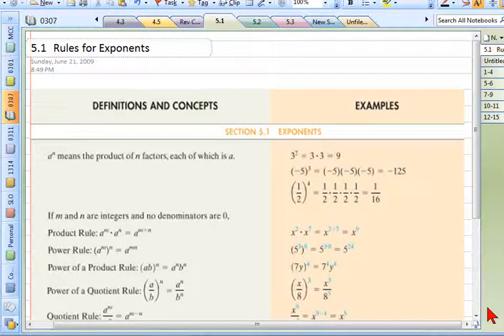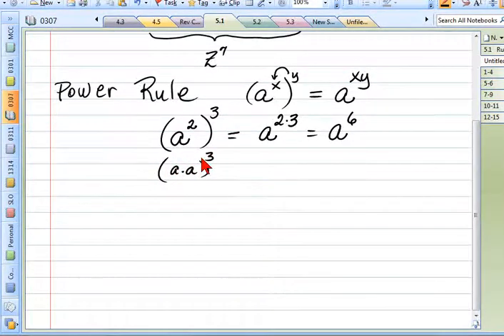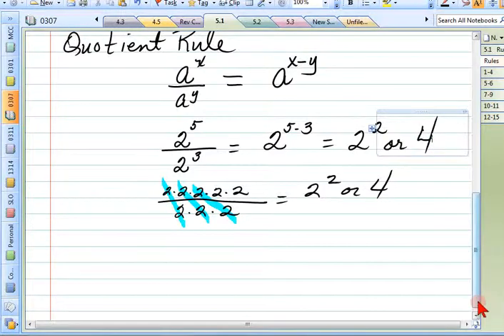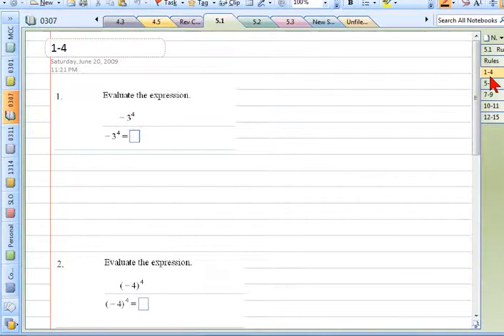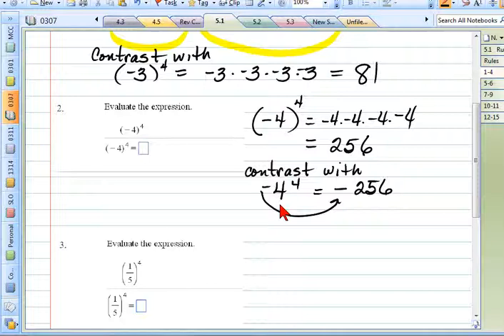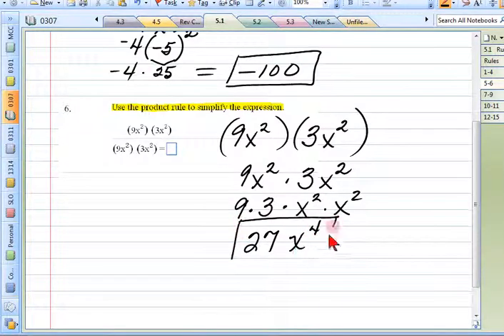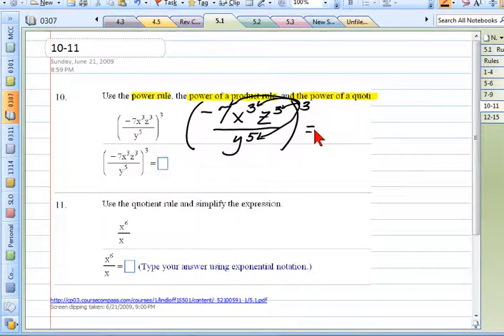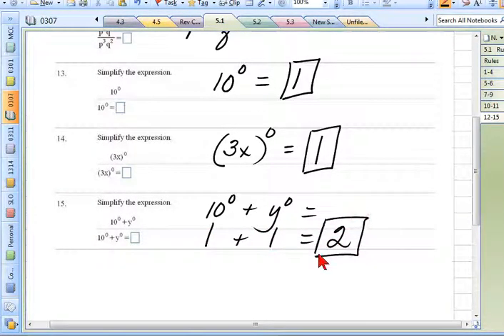307 5 1